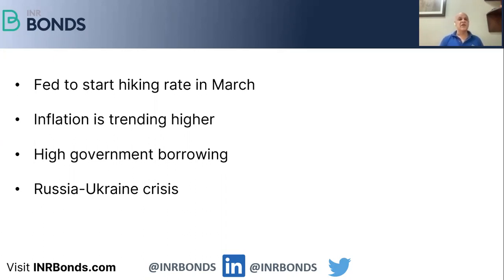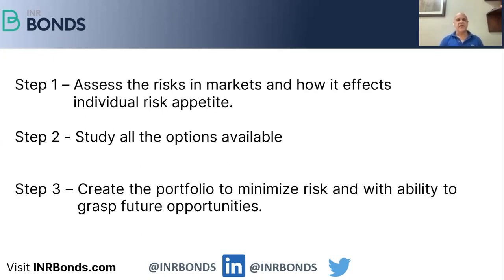How to create a fixed income portfolio in uncertain market conditions - SFY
Through QuickInvest investors can
✔ Select bonds according to the issuer, yield, and maturity
✔ Check the fair transaction price through our proprietary fair YTM
✔ Check the risk of the bond through our proprietary credit spread score
✔ Buy the bonds on offer through seamless transaction & settlement process
✔ Check all relevant bond details

5 easy steps to use QuickInvest
✔ Step 1:  Search & select the bond from the curated list.

✔ Step 2: Go to details to see the bond information and available offers.

✔ Step 3: Select the best available offer to buy the bond

✔ Step 4:  Upload your KYC documents such as PAN Card, Aadhar Card, Demat client master, and canceled cheque.

✔ Step 5: Transfer the funds to NSE/BSE settlement account and receive the bond in Demat.

Download QuickInvest Android & iOS mobile app